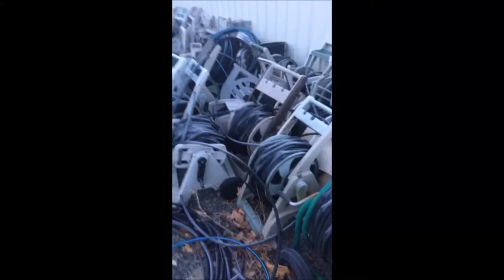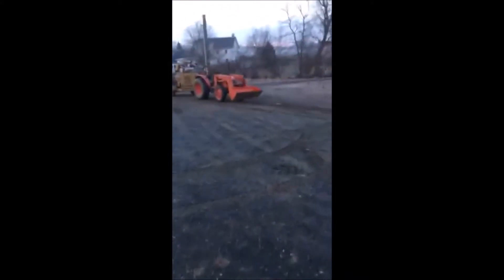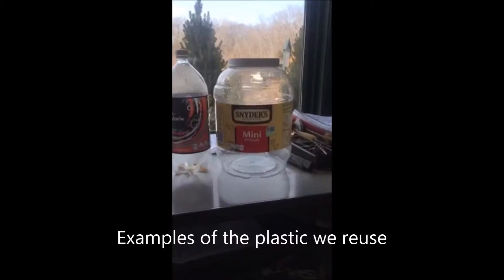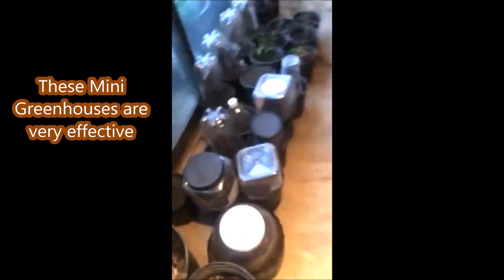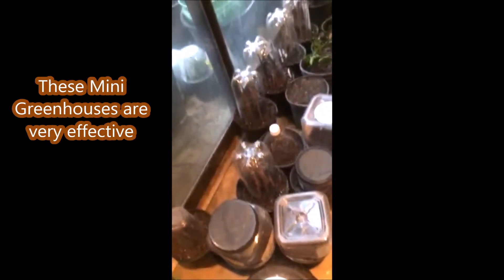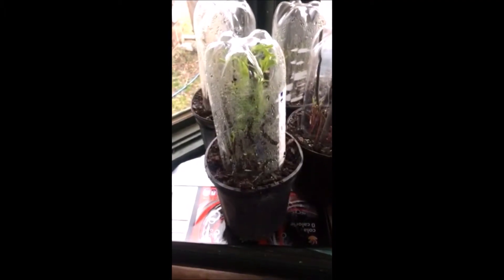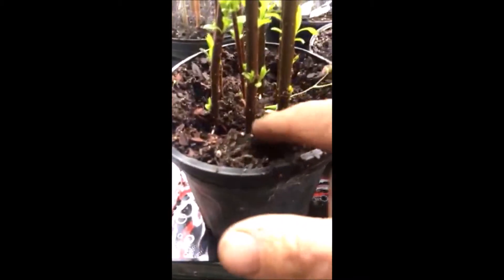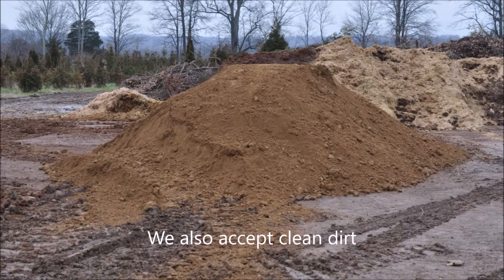Reusing Hose Caddies for irrigation lines at a Bucks County Tree Farm